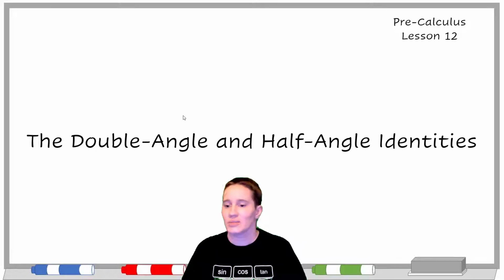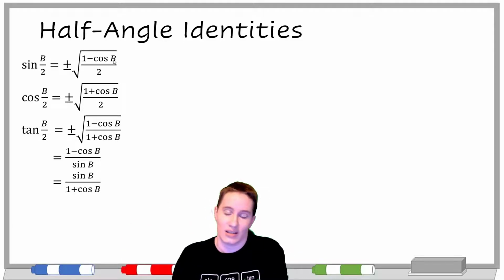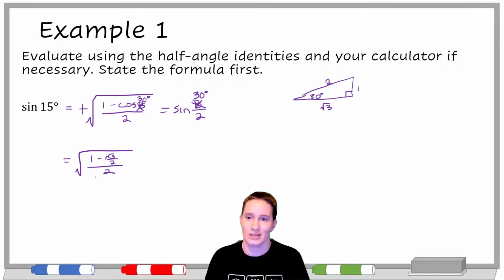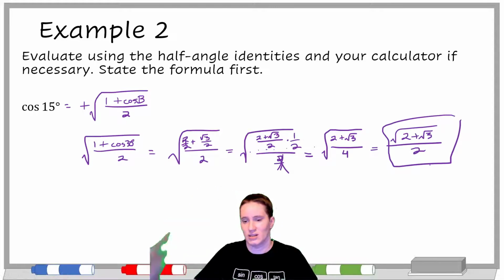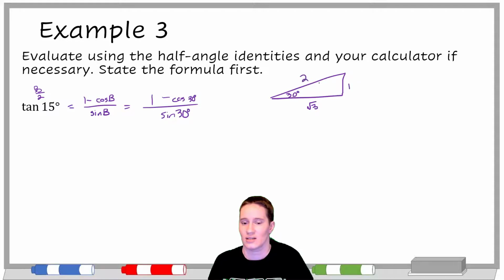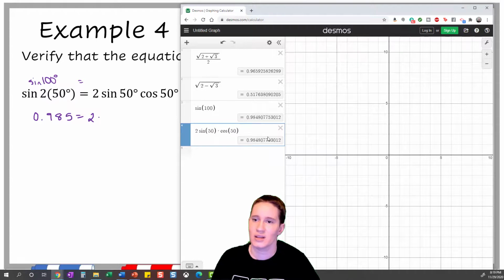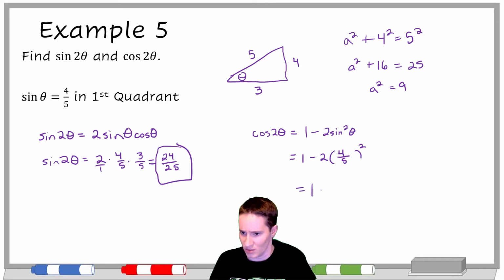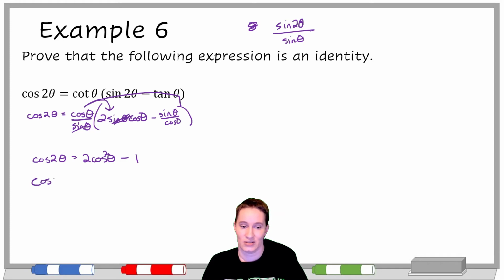KStevMath - Precalculus Math U See - The Half-Angle and Double-Angle Identities - Lesson 12